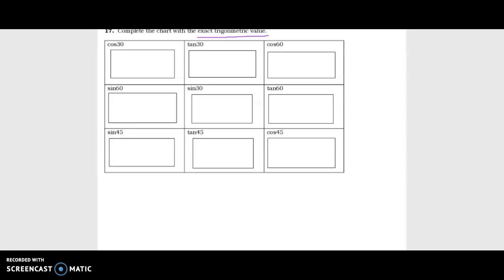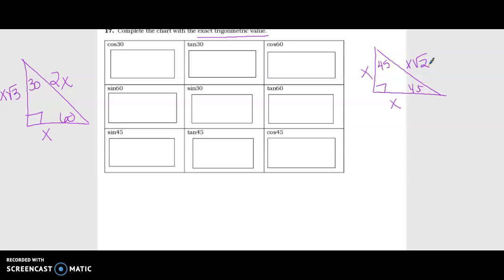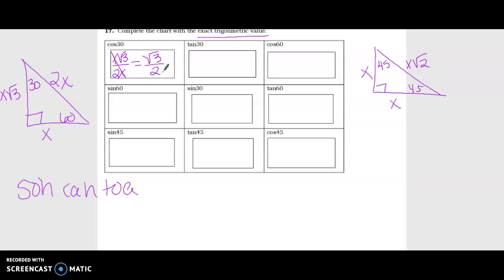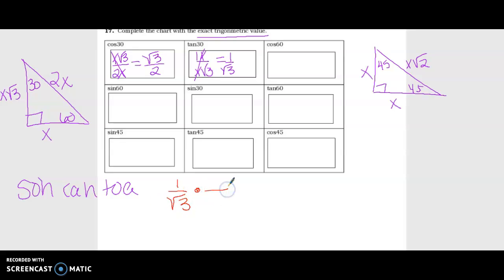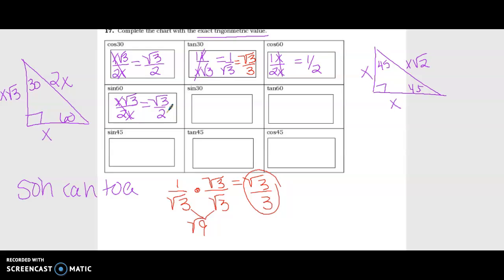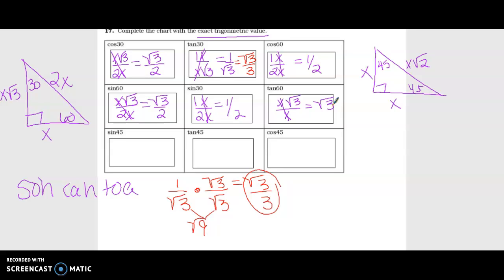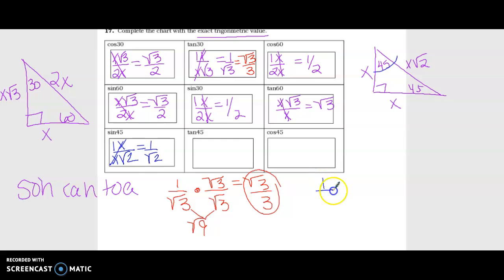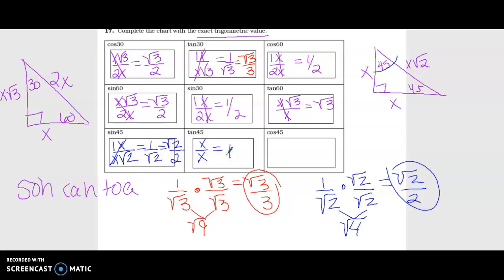Chapter 13 Review #17